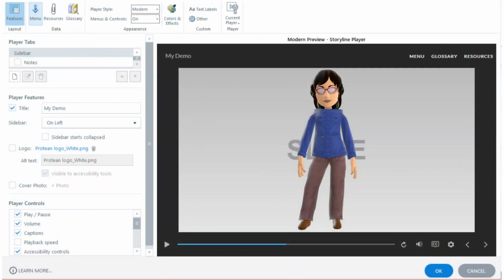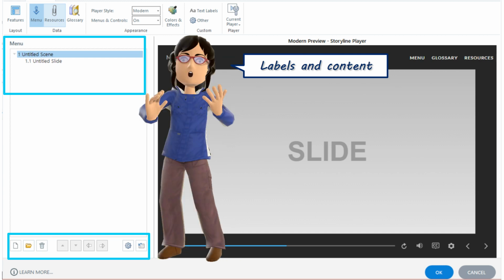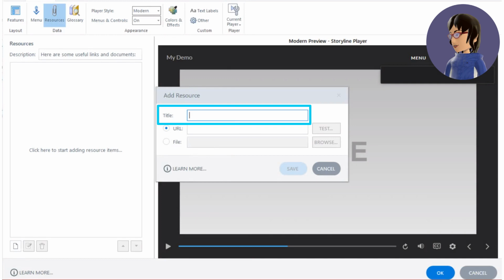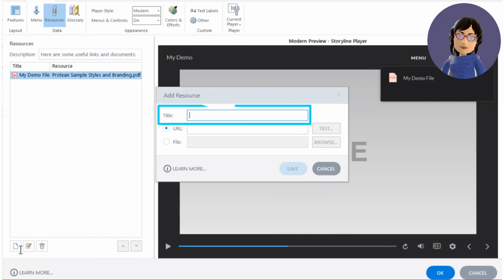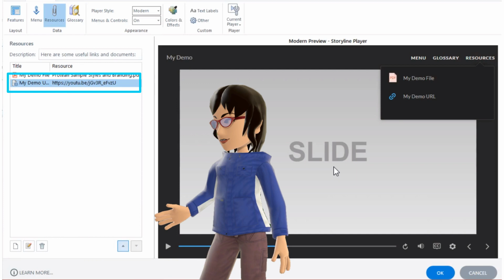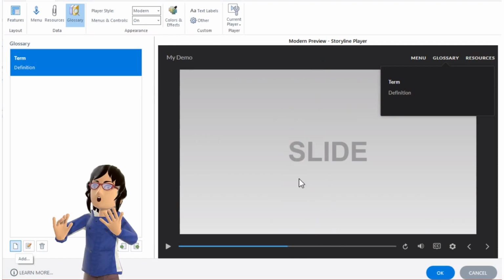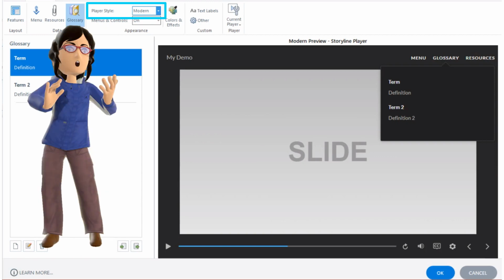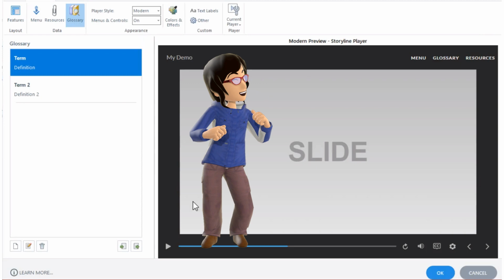Customizing the Course Player: More Tabs -Menu to Controls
In this video, we pick up where we left off with the Player, and continue with the Menu, Resources, Glossary, Player Styles, and Menus and Controls. You are encouraged to follow along and build with me.

Target Audience:
Necessary:  Instructional Designer, Course Developer